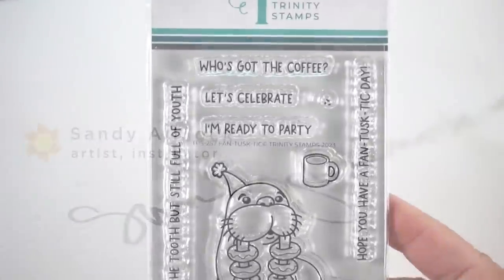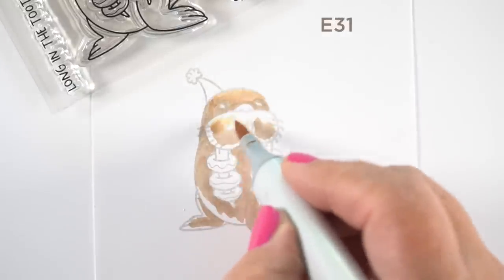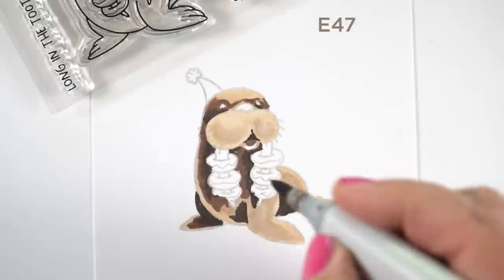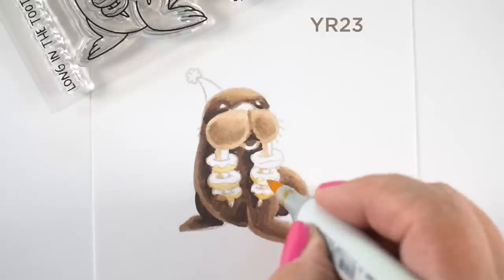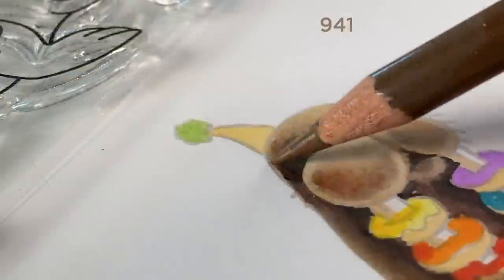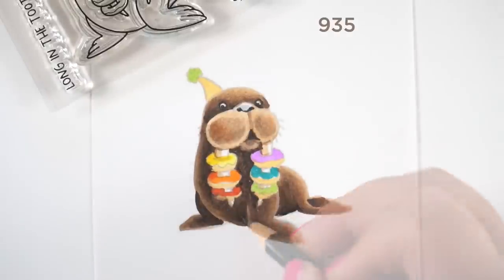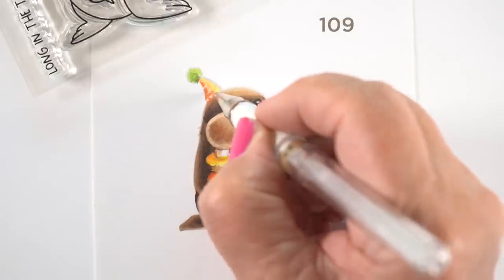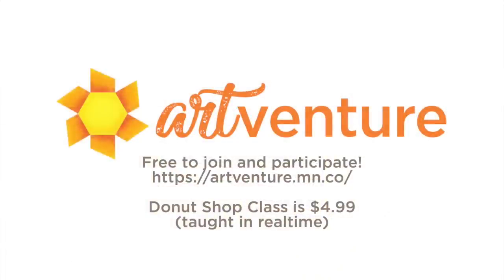Choosing pencil colors to use on top of alcohol marker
Happy 5th Birthday, Trinity! See supplies below as well as the blog post that has more info and pinnable images

White Signo Uni-ball Gel Pen:
Presto Jumbo White